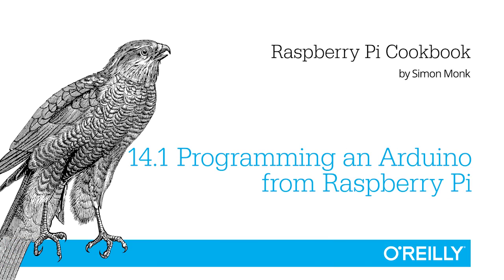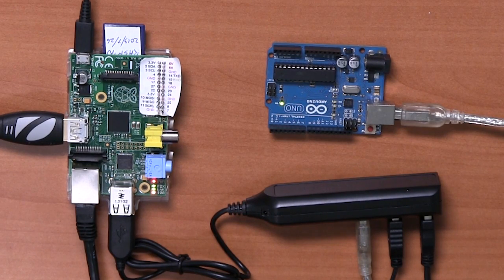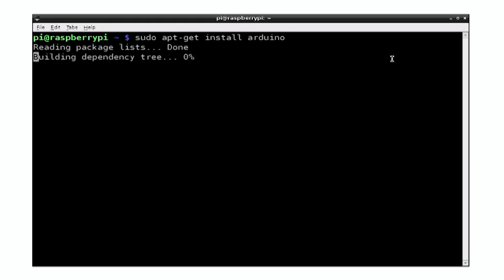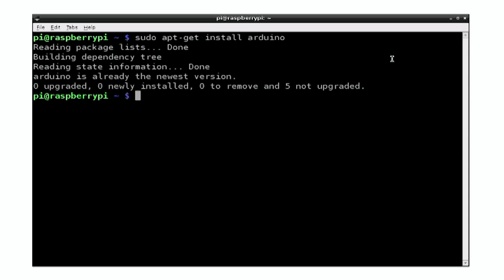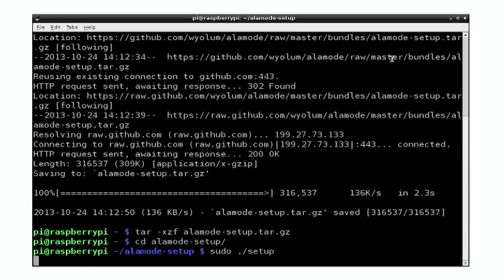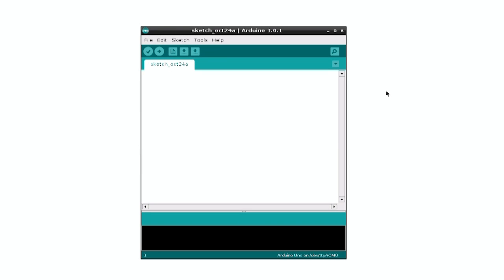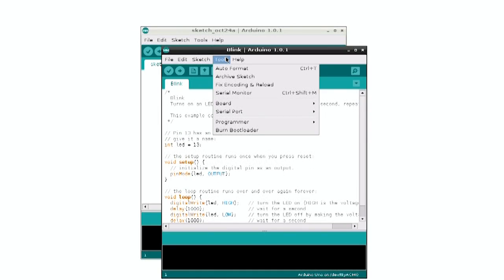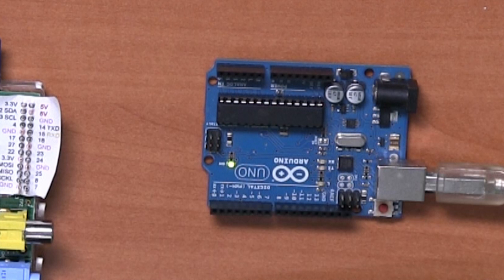Programming an Arduino from Raspberry Pi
Learn how to install the Arduino IDE on your Raspberry Pi so that you can write and upload programs onto an Arduino.